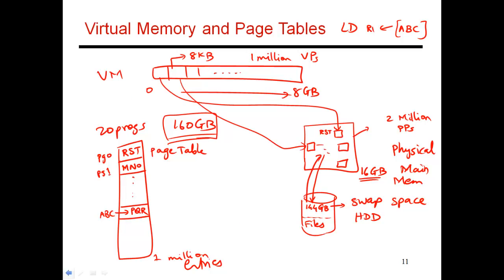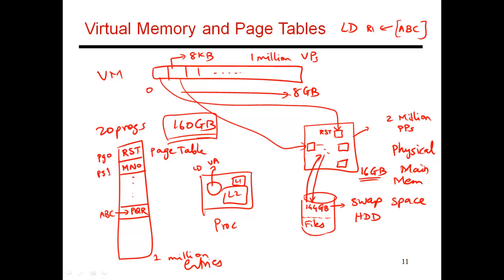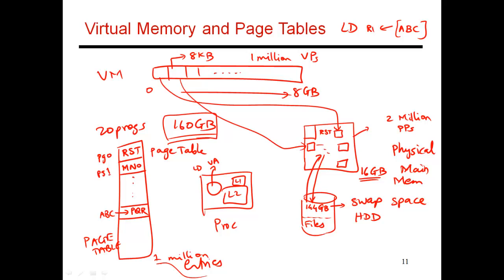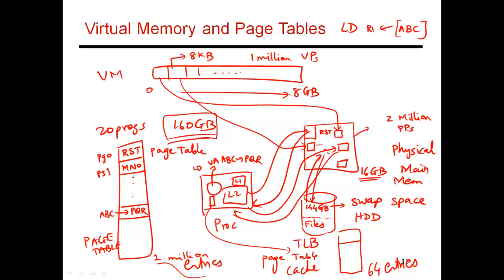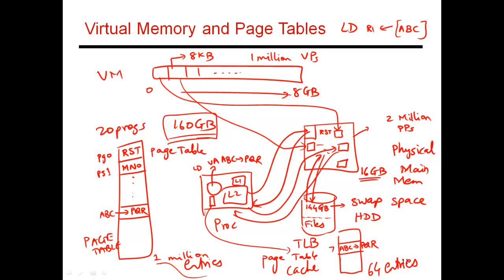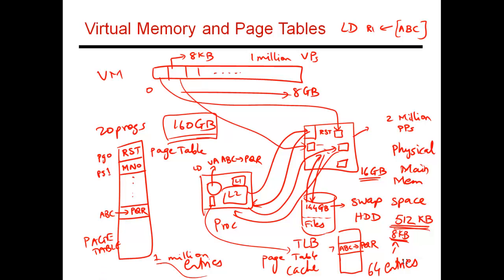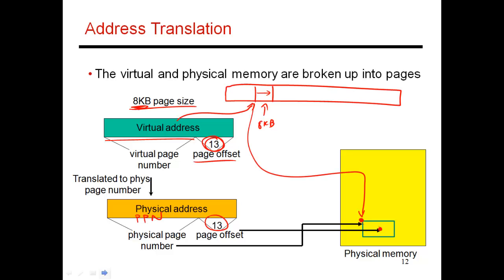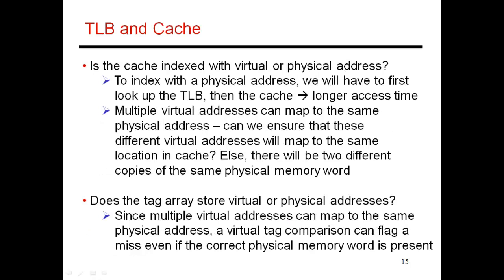CS6810 -- Lecture 44. Lectures on Cache Hierarchies.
Topic: Cache Hierarchies (Lecture 9 of 11).  Page tables and TLBs.